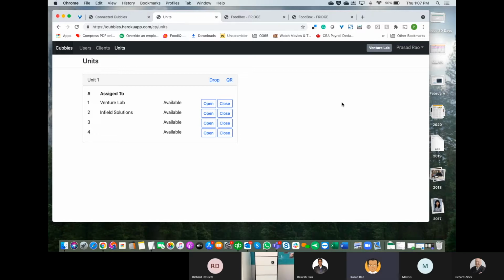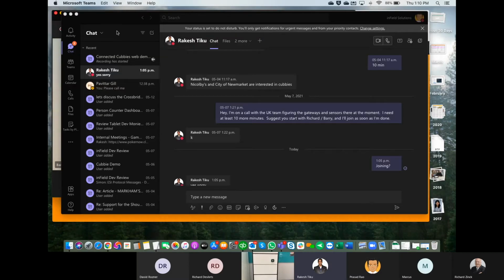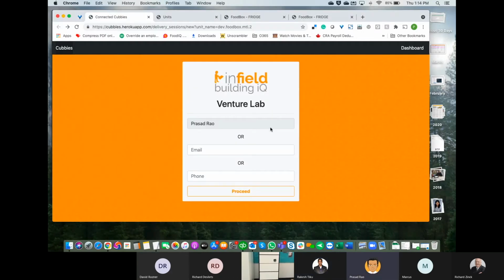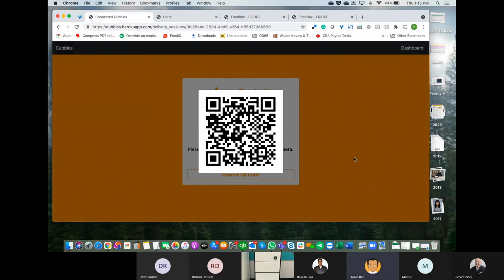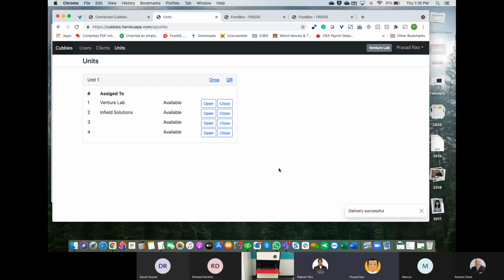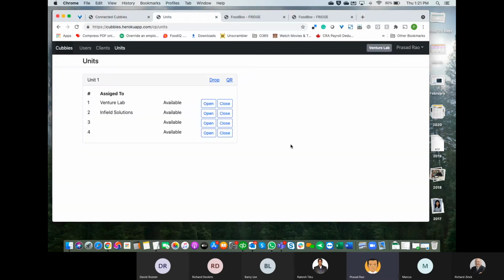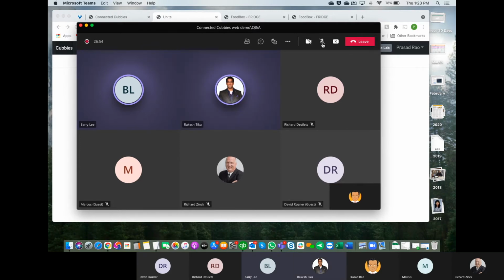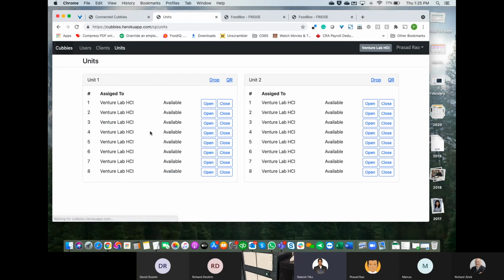Connected Cubbies Demo with Question Period 2021 05 13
A demo of the Connected Cubbies that includes the following question and answer session.